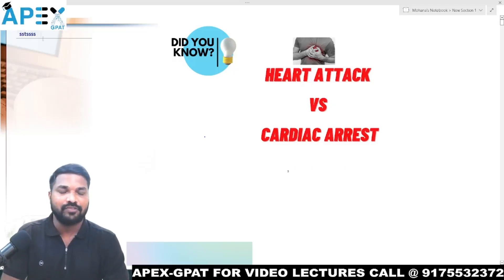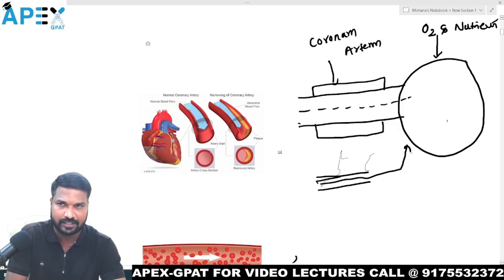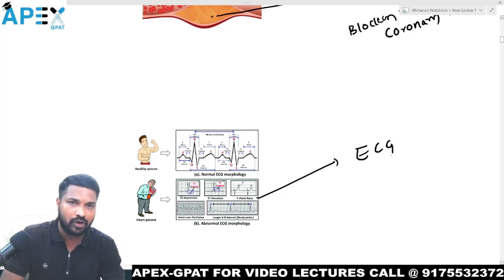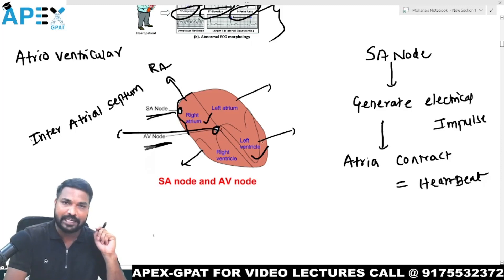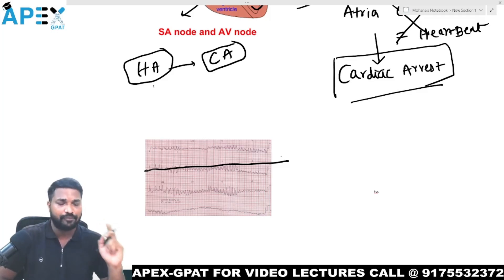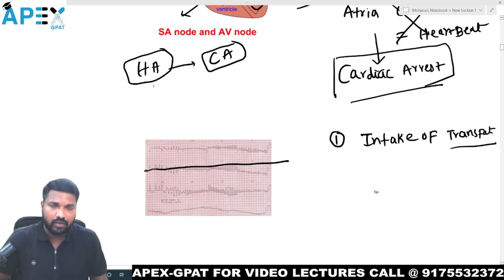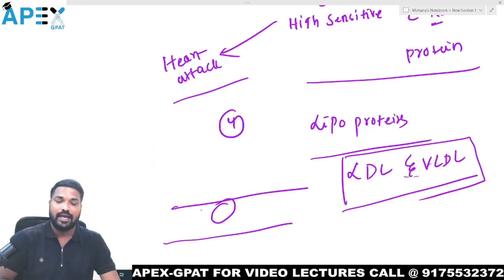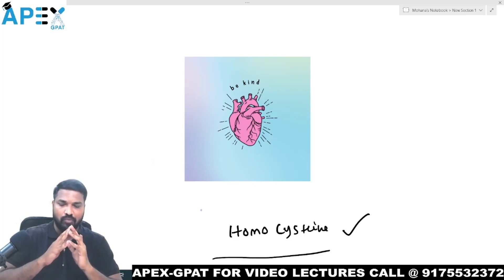CARDIAC ARREST VS HEART ATTACK || GPAT 2023 || NIPER 2023 || GENERAL AWARENESS ||BEST GPAT COACHING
Academy of Pharmaceutical EXcellence (APEX) is a premier institute for the preparation of GPAT in India. Since its inception in the year 2012, 5000+ APEX students have aced the GPAT examination with many of them being in top AIR 10 and many others have qualified for NIPER, Manipal and other prestigious institutes.